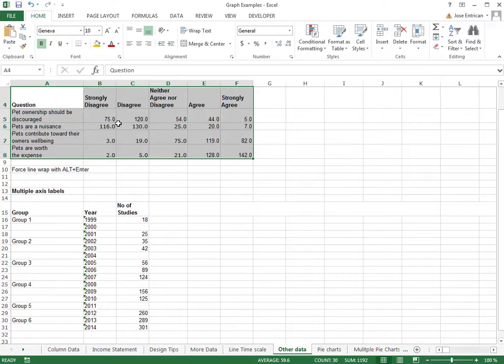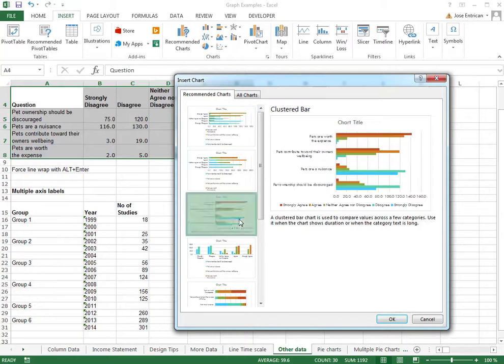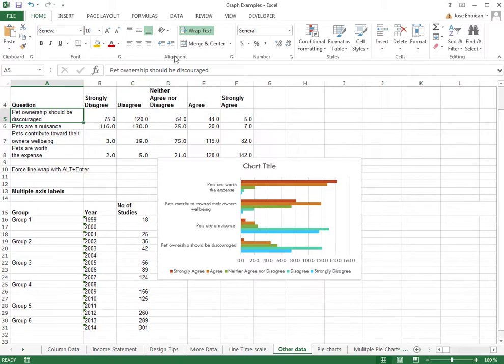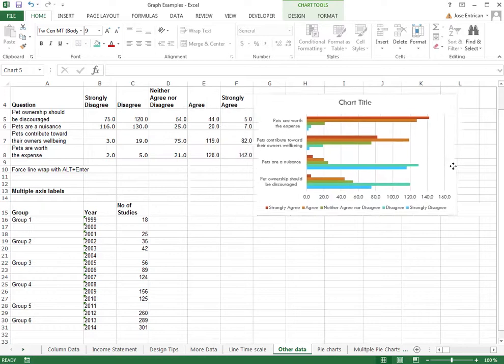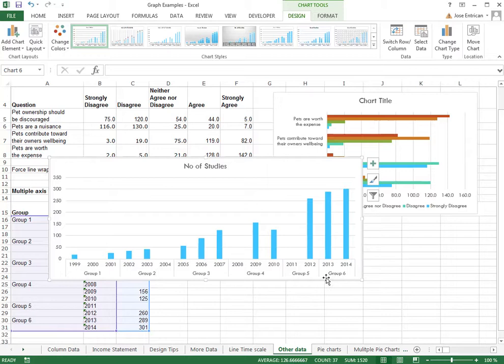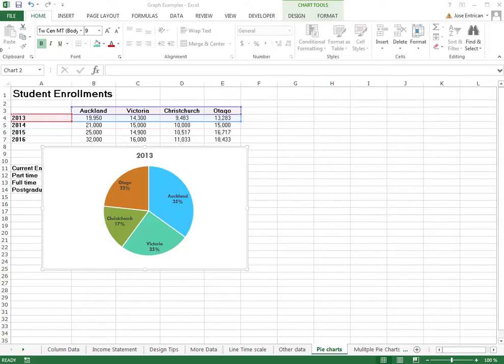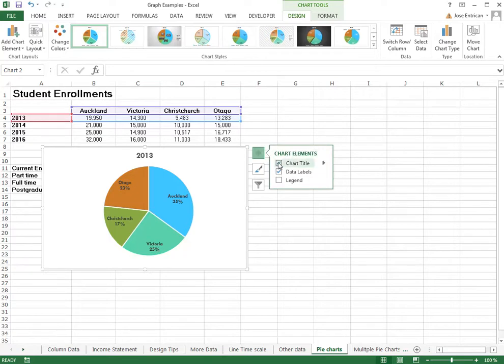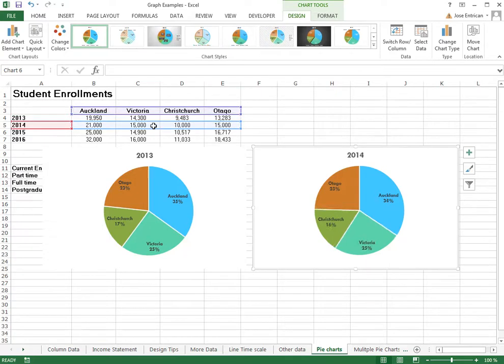Creating Charts in Word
Word shares the same charting engine as Excel - so when creating charts for your thesis you can either create them in an Excel document or create them within Word where the data is embedded within the document. If copying and pasting from Excel, be aware of the option to link or embed the chart at that point. Once in Word the data can still be edited - and all the formatting and filtering options available in Excel appear in the Word document that now contains the chart.